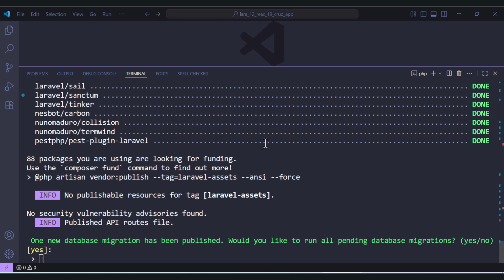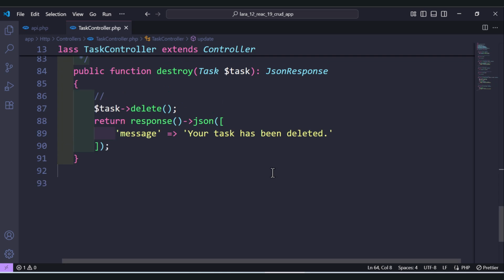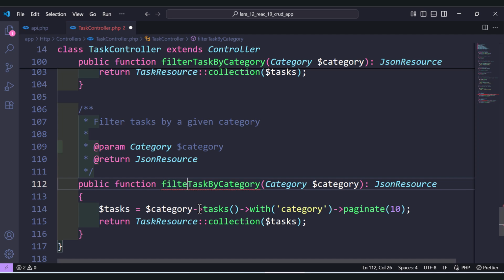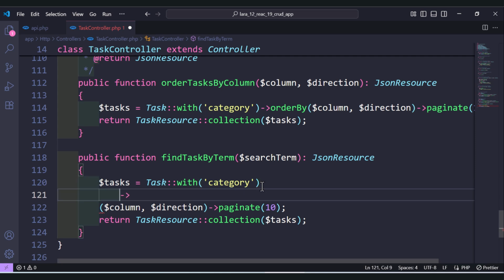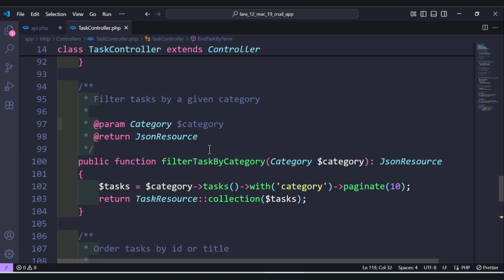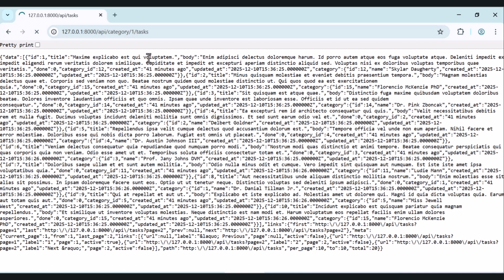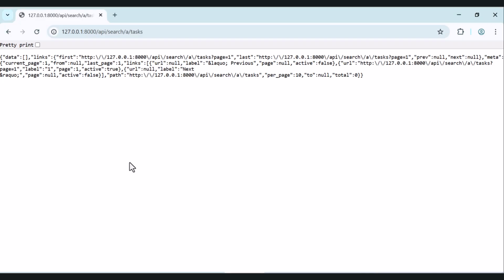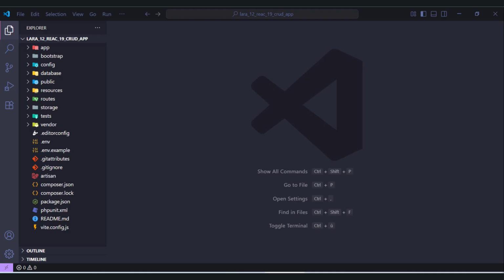Full Stack CRUD App with Laravel 12 & React 19 | Part 4 (Adding Routes)